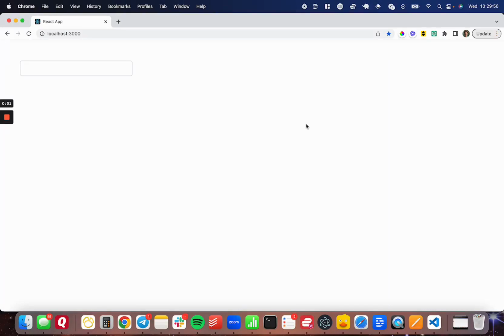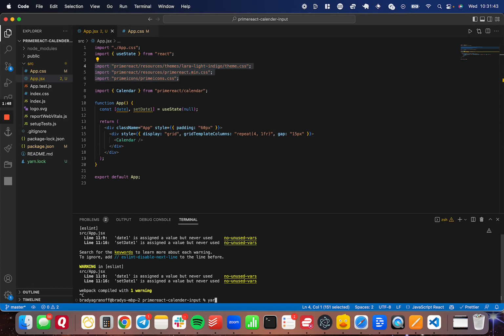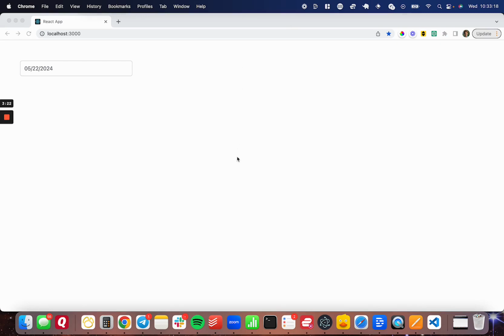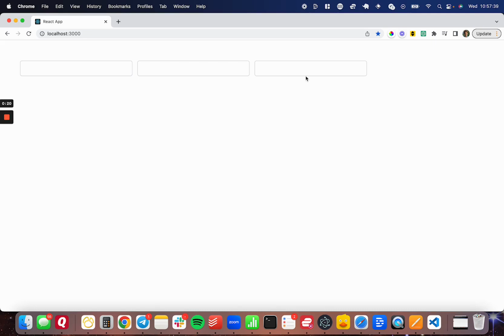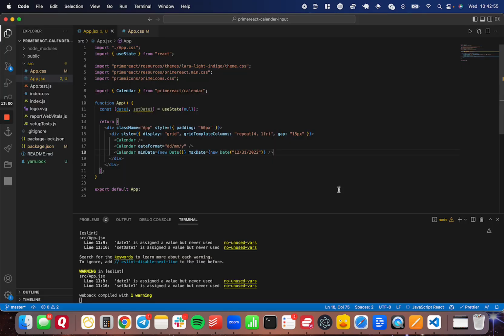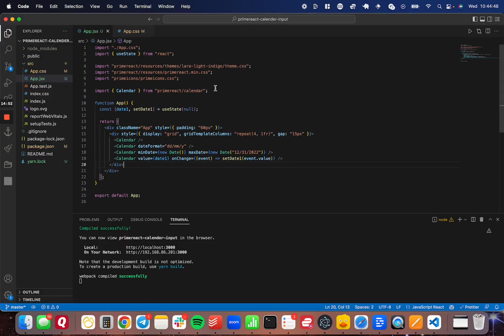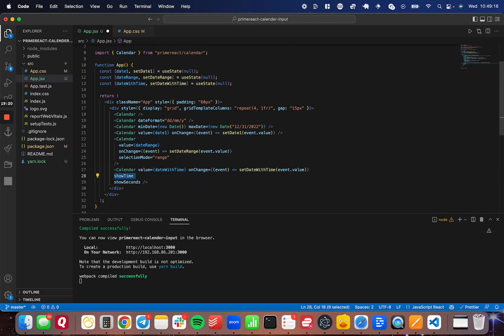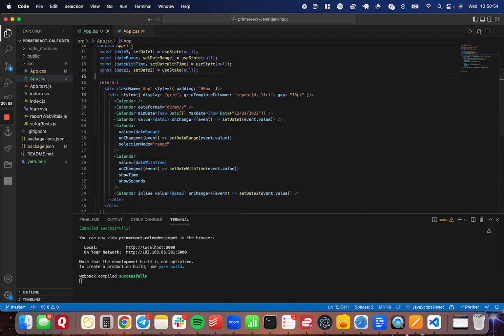How to Add a Date (and Date Range) Picker Input in React with PrimeReact | ReactJS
Welcome to this tutorial on how to add a date picker input to a React application using the PrimeReact library. Date pickers are a common feature in modern applications, allowing users to easily select a date from a calendar interface.

In this video, we will guide you through the process of implementing a date picker in your React application using the PrimeReact library. We will provide an overview of the Calendar component and show you how to use it to add a date picker input to your application. You will also learn how to customize the appearance and behavior of the date picker using various available properties.

By the end of this video, you will have a solid understanding of how to use the Calendar component from PrimeReact to add a date picker input to your React applications. For more information on the Calendar component and all of its available properties, you can refer to the documentation at the following

For example, you might want to watch our tutorial on how to implement a password strength meter using PrimeReact

You might also want to check out our tutorial on how to use the DataTable component from PrimeReact